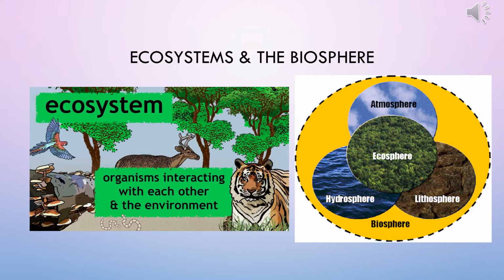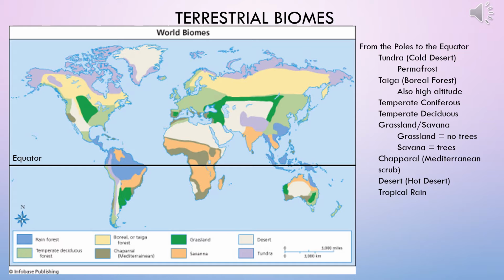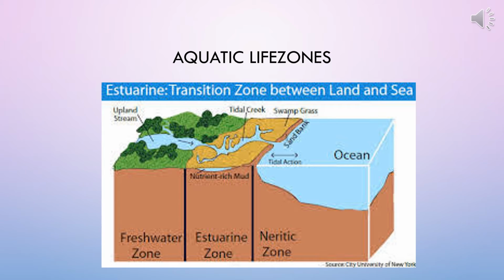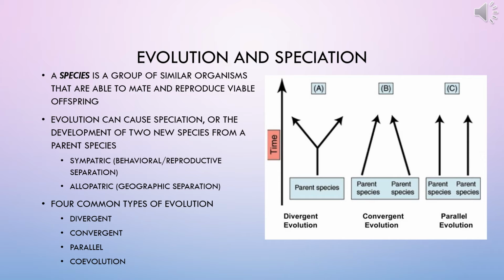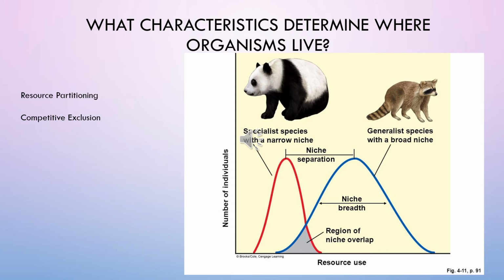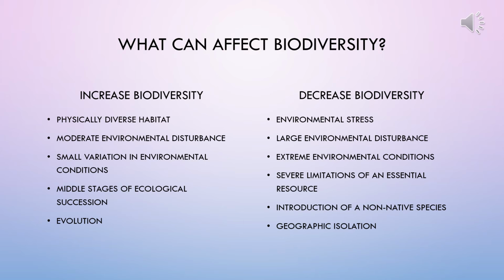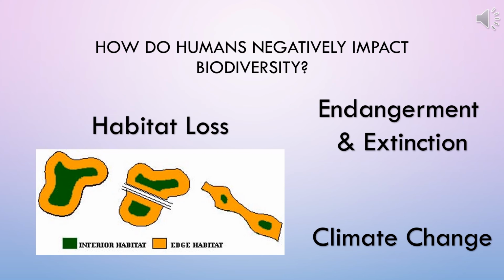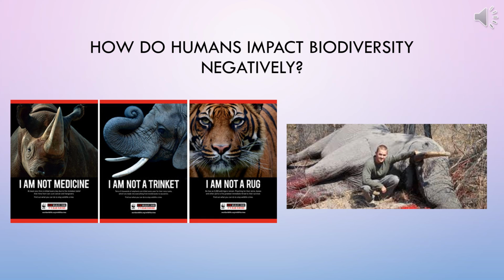Module 5 Review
Biodiversity, Evolution, Speciation, and Human impacts